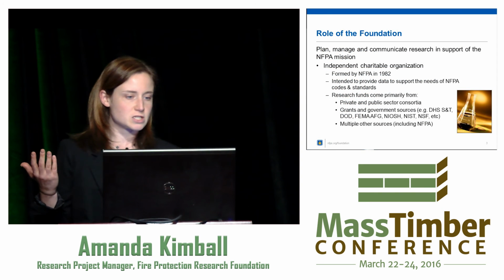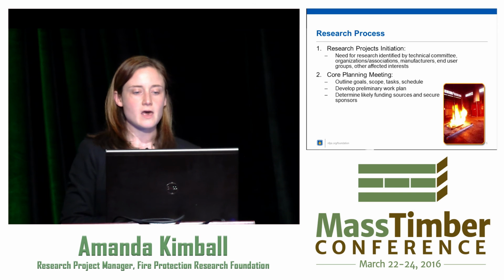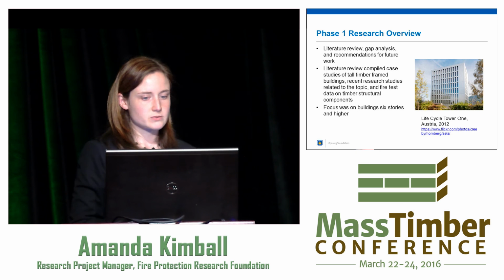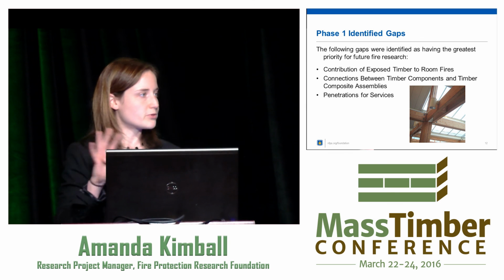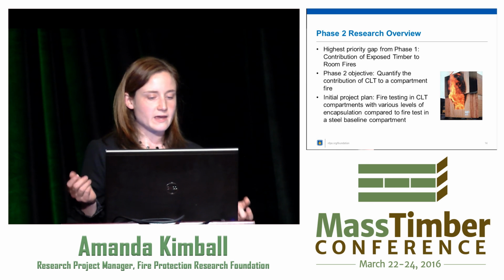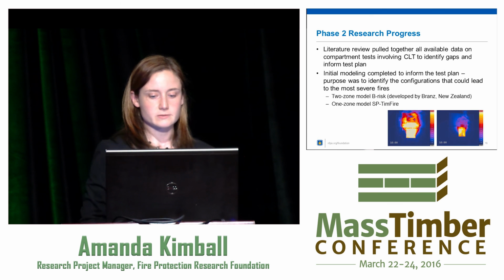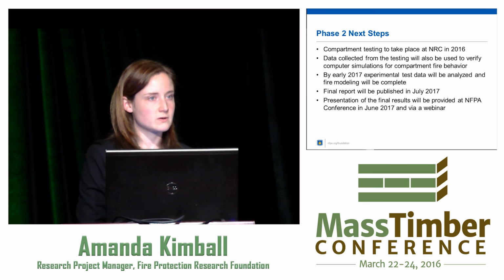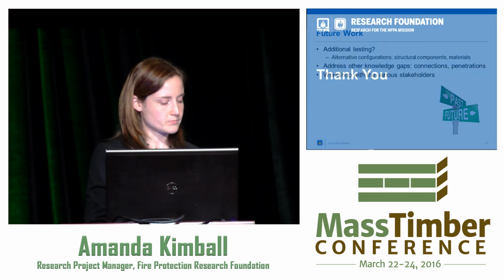Fire Safety Challenges of Tall Wood Buildings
The 2016 Mass Timber Conference was produced by Forest Business Network and WoodWorks.

Research and testing are needed to evaluate the contribution of massive timber elements to room/compartment fires with the types of structural systems that are expected to be found in tall buildings (e.g. CLT, etc.). Previous research has shown that timber elements contribute to the fuel load in buildings and can increase the initial fire growth rate. The contribution of timber elements to compartment fires needs to be quantified and compared against other buildings systems to assess the relative performance.

This presentation will provide an overview of a current research project by the Fire Protection Research Foundation with the objective to quantify the contribution of cross laminated timber (CLT) building elements (wall and/or floor‐ceiling assemblies) in compartment fires and evaluate the relative performance of CLT systems compared to other buildings systems commonly used in tall buildings.